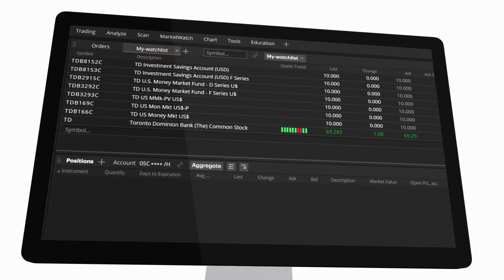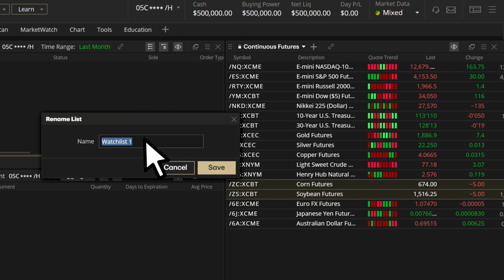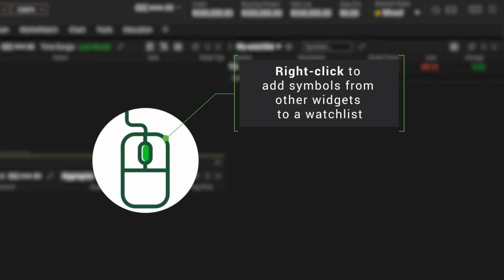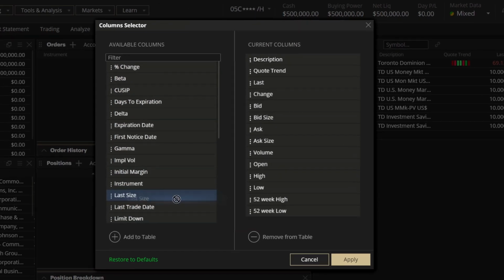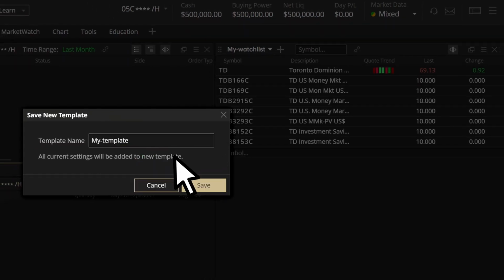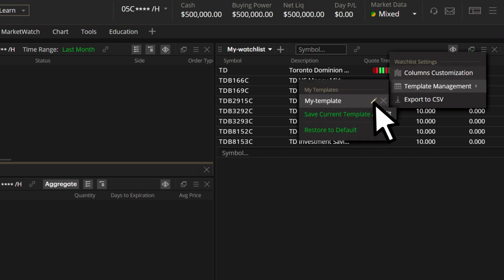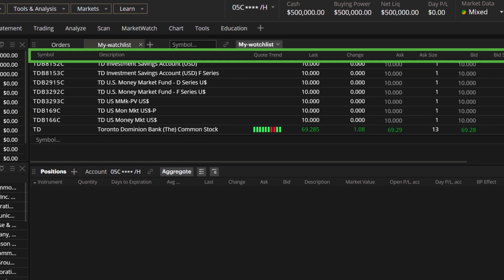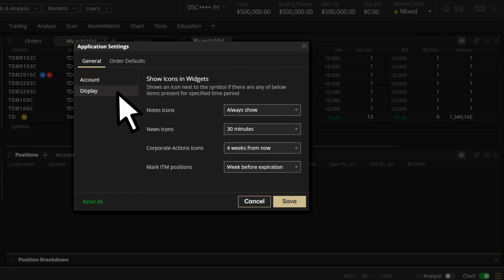How to use watchlists in TD Active Trader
A watchlist is one of the tools you're likely to use as a trader. In this video, we show you how to add the Watchlist widget anywhere in TD Active Trader and how to customize it.